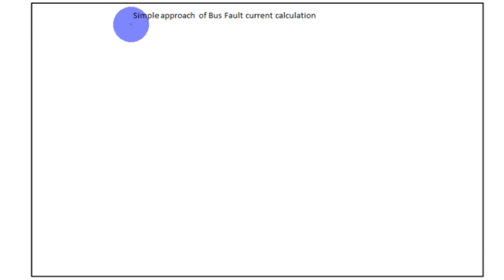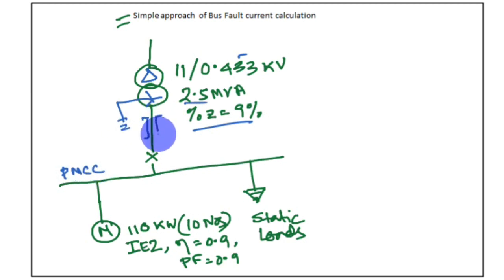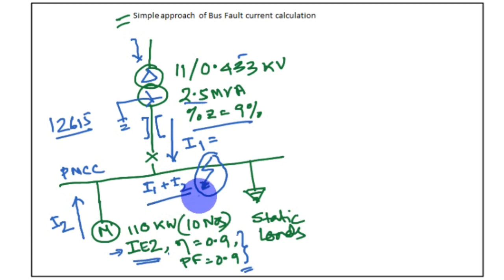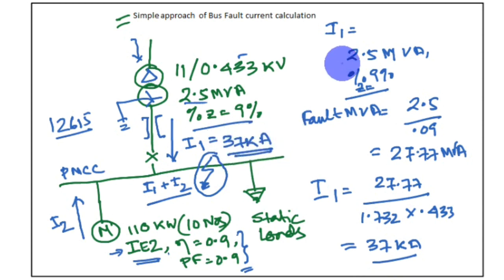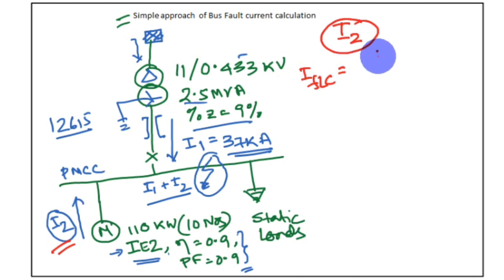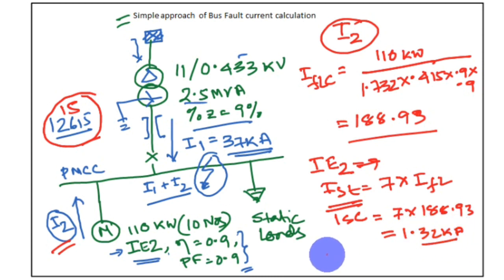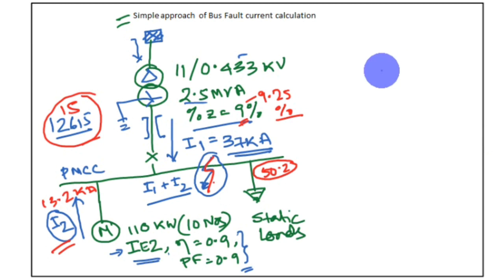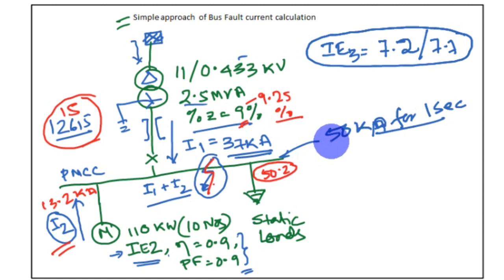How to calculate bus fault current easily|Fault current calculation|Motor fault contribution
Calculation of fault current at bus bar is very much essential for safe bus bar design. When there is a fault uptream transformer and downstream motors both feed fault. Hence it is necessary to evaluate the fault current.

Fault at bus bar.